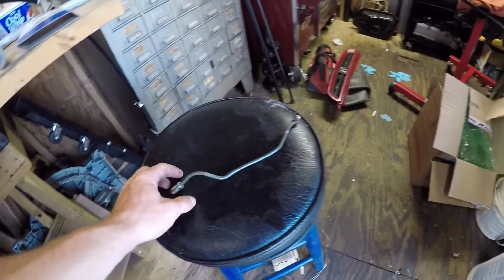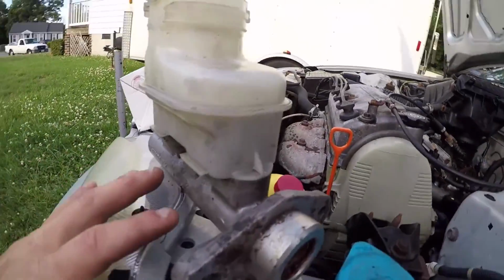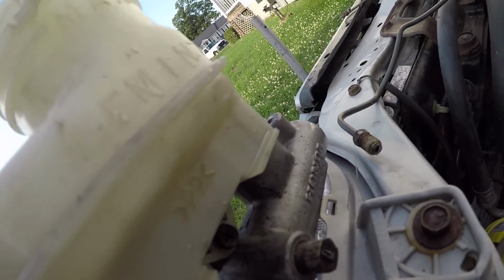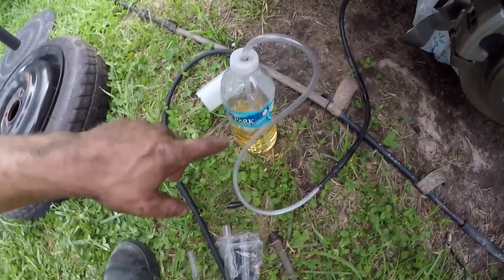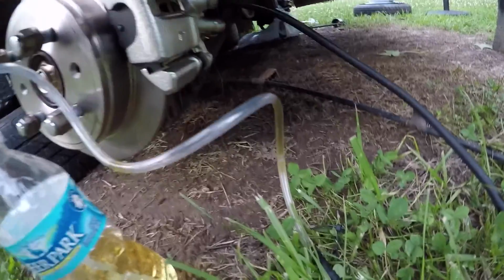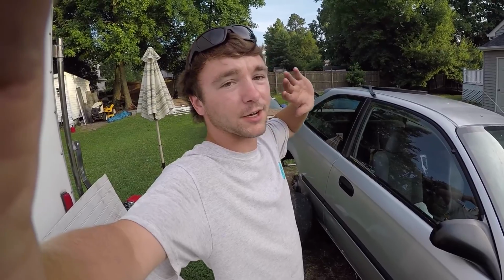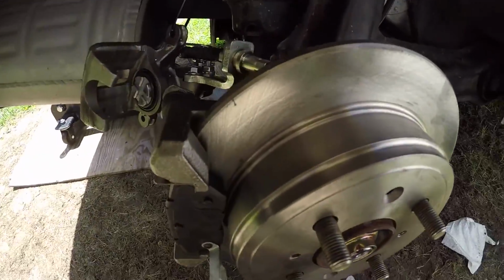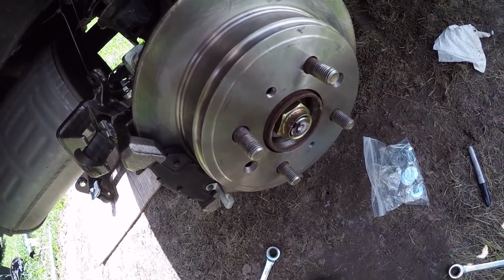HOW TO BLEED DISC BRAKES HONDA!!!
Instagram ThatCivicKid